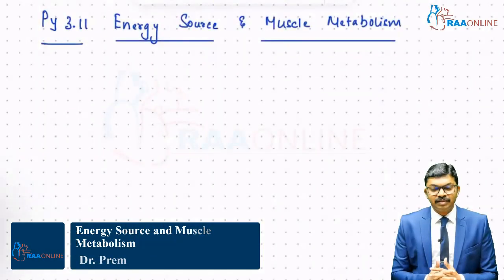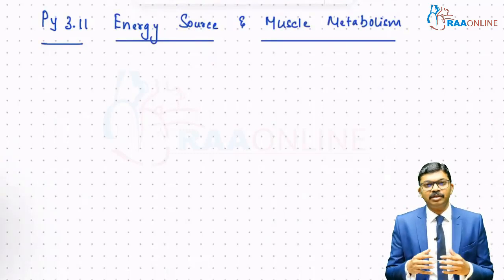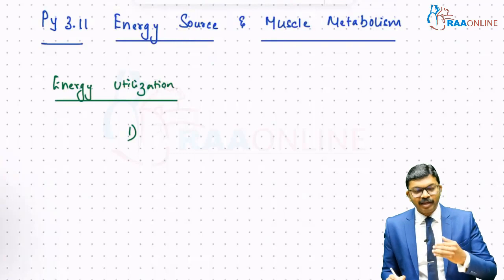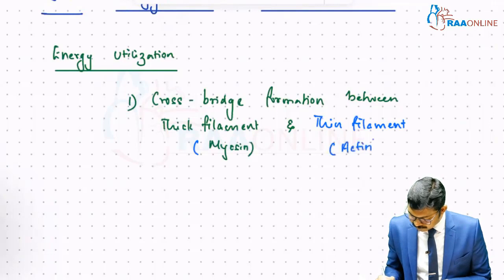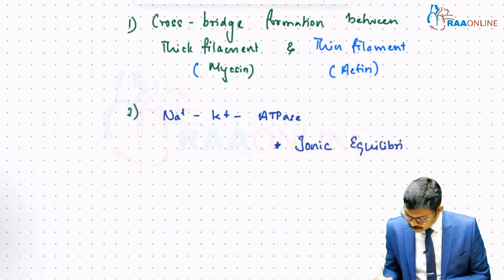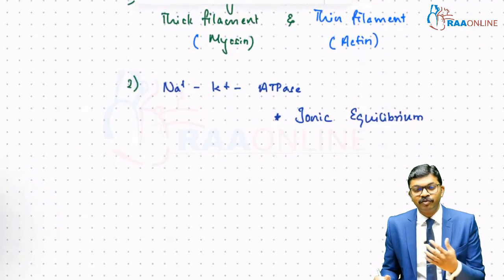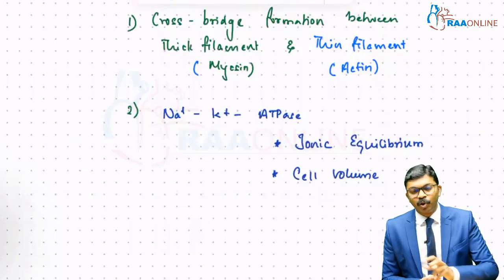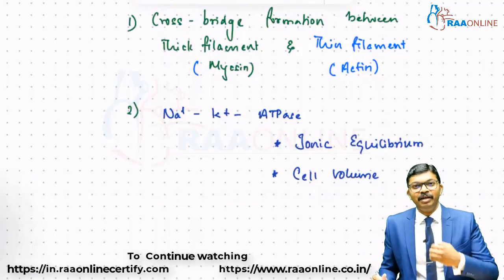Physiology | Energy Source and Muscle Metabolism | Raaonline